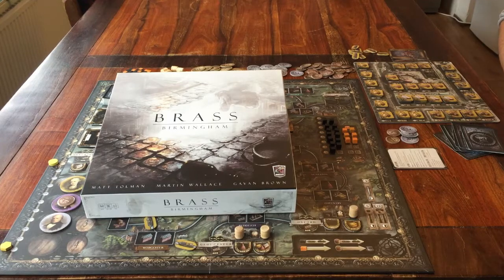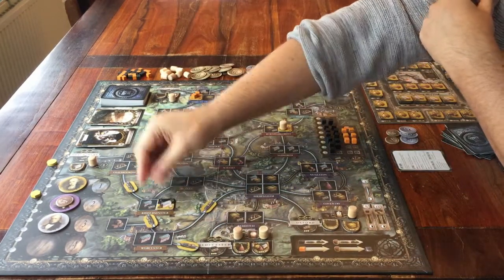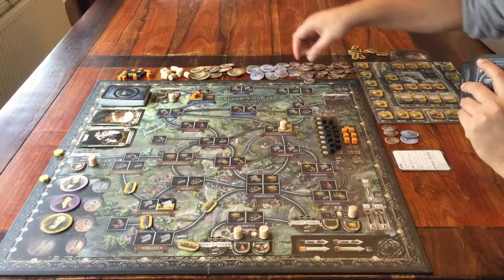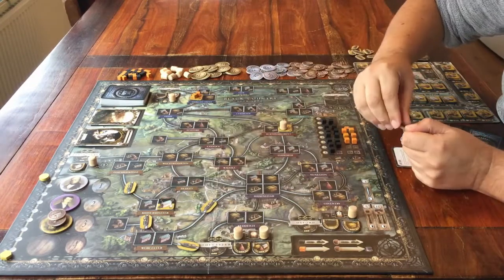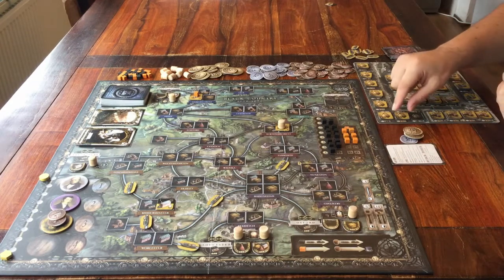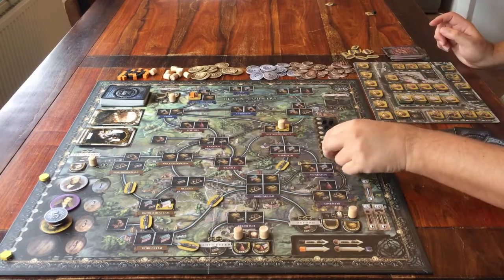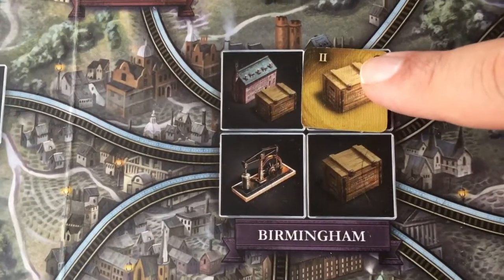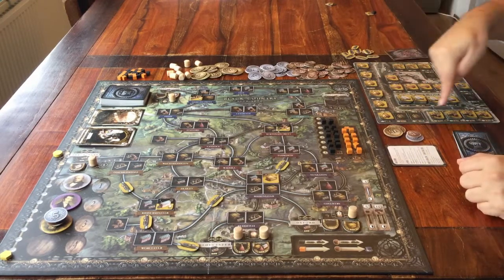Brass - Birmingham | Part 2: how to play | JLTEI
A tutorial for the board game "Brass - Birmingham".